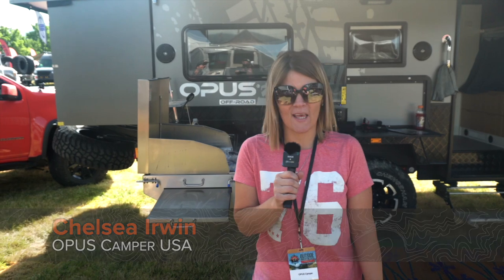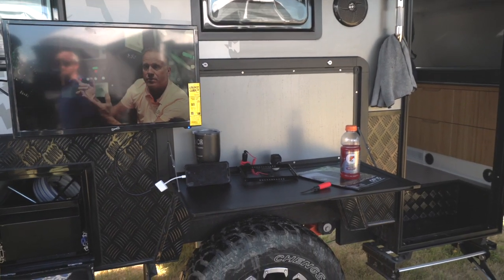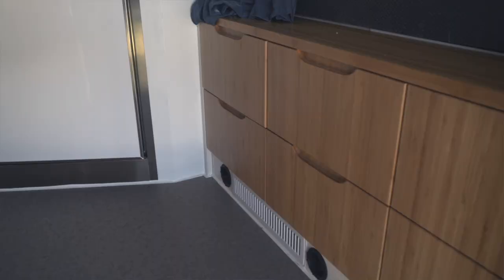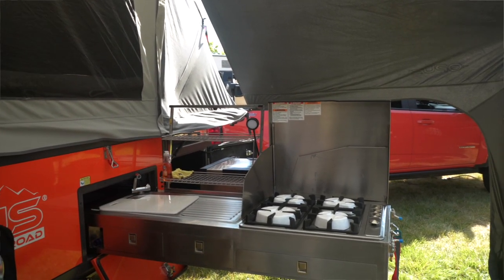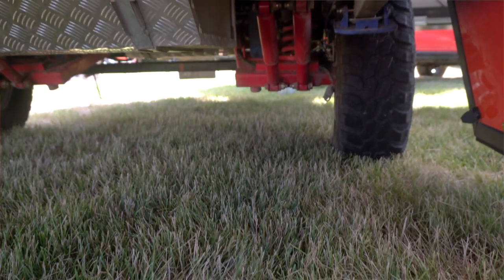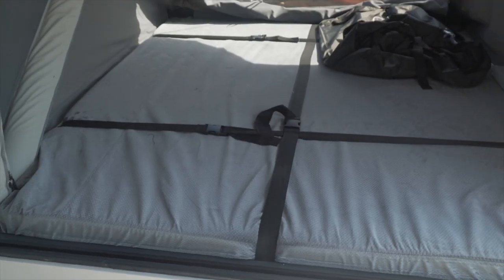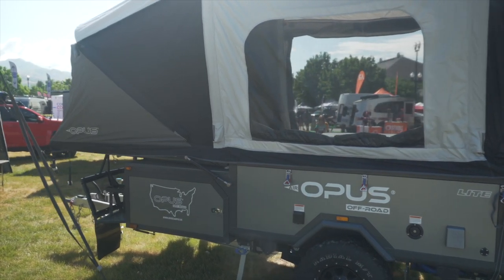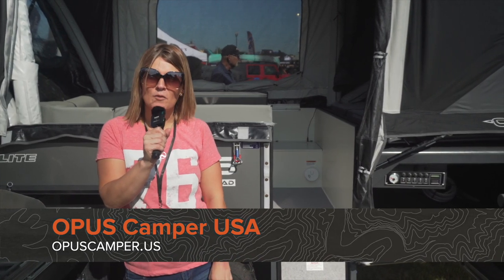OPUS Trailer USA - Outside Adventure Expo 2021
We want to thank Chelsea for taking us on a tour of their luxury off-grid living campers.

We had the opportunity to attend Outside Adventure Expo in Salt Lake City this past June 2021. It was an amazing event with amazing people. We walked around the expo looking for products that we felt were unique and we brought along a camera so that we could share with you what we found. We think you might find these products interesting too.

We want to know what you think. We want to know if you find these types of videos interesting and useful. Please let us know

Thank you Outside Adventure Expo for putting on such a fabulous event.